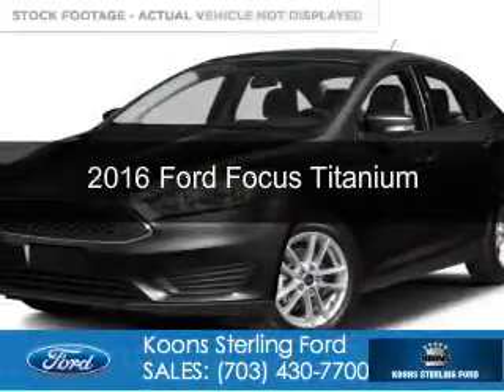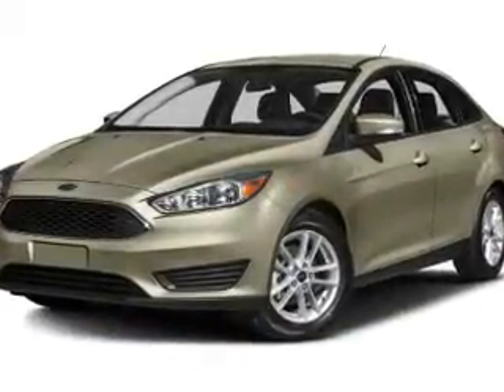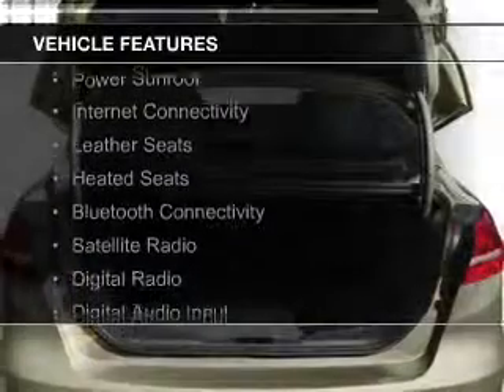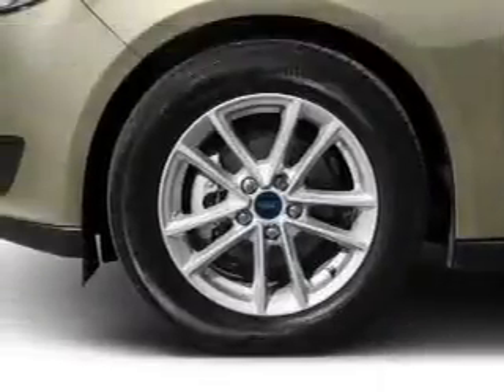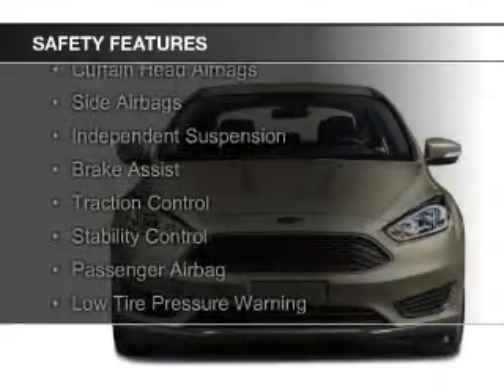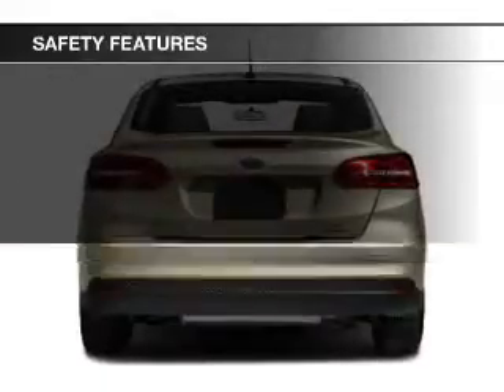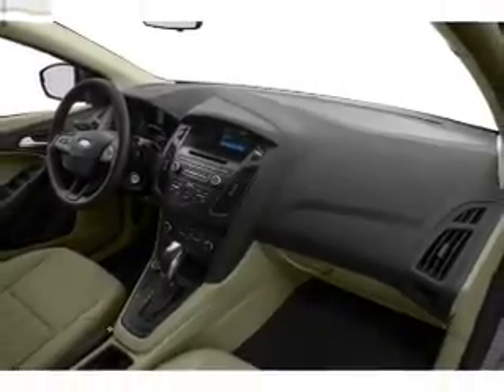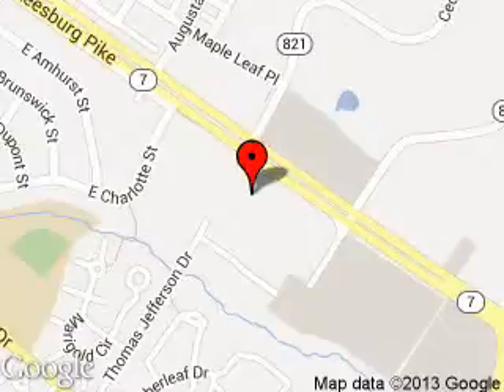2016 Ford Focus - Sterling VA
Phone:
Year: 2016
Make: Ford
Model: Focus
Trim: Titanium
Engine: 2.0 liter inline 4 cylinder 16 valve
Transmission: 6-Speed Automatic with Auto-Shift
Color: Shadow Black
Mileage: 0
Address:
46869 Harry Byrd Highway